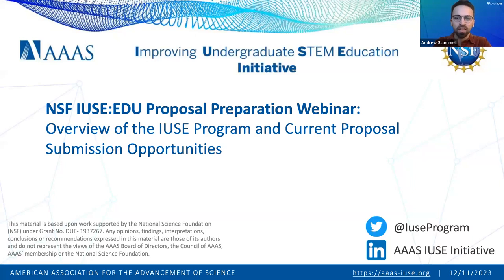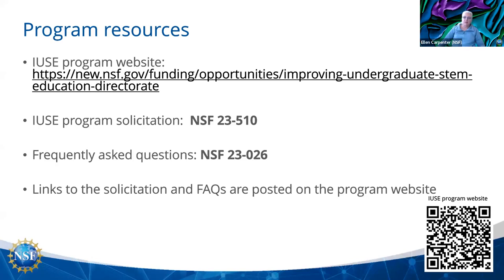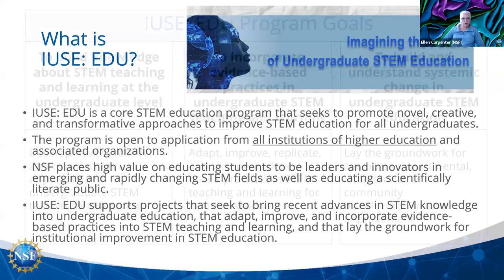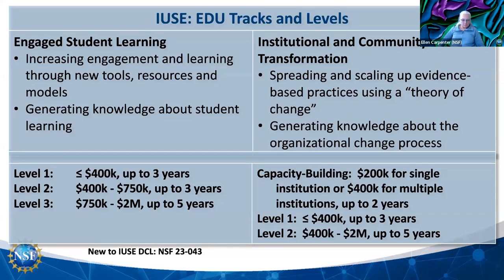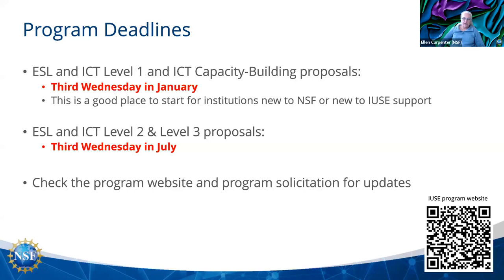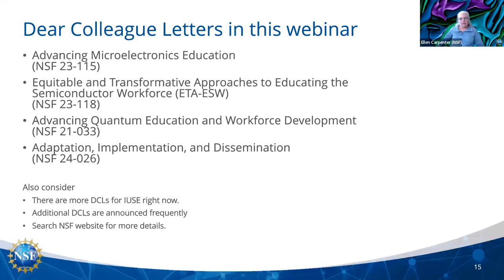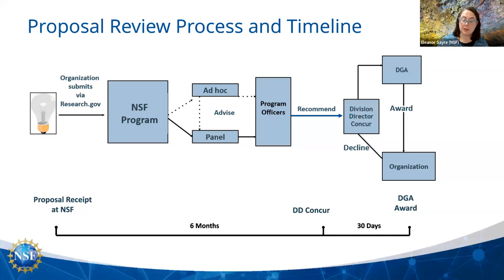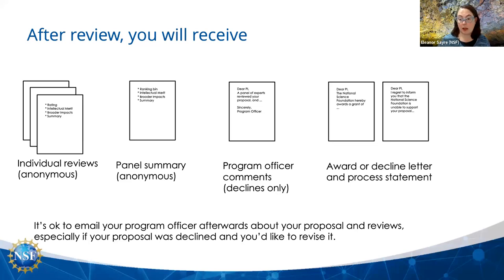NSF Preparation Webinar: Overview of the IUSE Program and Current Proposal Submission Opportunities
The Improving Undergraduate STEM Education: Directorate for STEM Education (IUSE: EDU) program supports proposals to improve undergraduate education, develop faculty expertise, prepare K-12 teachers, and provide all undergraduate students with STEM competencies and a basic understanding of STEM concepts and principles.  This webinar highlights three opportunities (called “Dear Colleague Letters” or DCLs) within the IUSE program:

- Advancing microelectronics education: we invite proposals to build the knowledge and skills for the microelectronics workforce of the future.
- Equitable and Transformative Approaches to Educating the Semiconductor Workforce (ETA-ESW): we seek transformative approaches to improve and impact education and training of the advanced memory manufacturing, microelectronics, and semiconductor workforce.
- Advancing Quantum Education and Workforce Development: we encourage submission of proposals for projects that will motivate and prepare students for quantum industries of the future.

In this webinar, hosted by the NSF Division of Undergraduate Education (DUE) in collaboration with AAAS, NSF program officers will share an overview of the IUSE program and these three opportunities.  After the presentation, join the speakers for Q&A and meet other attendees interested in submitting IUSE proposals.